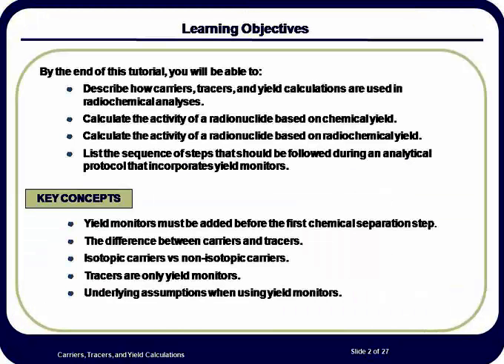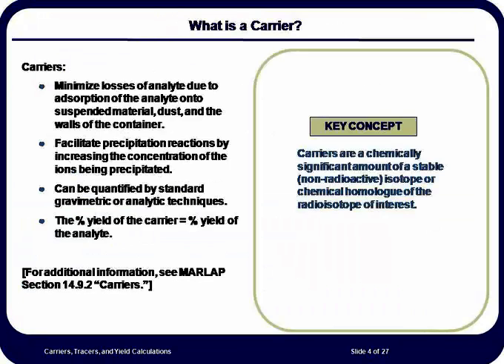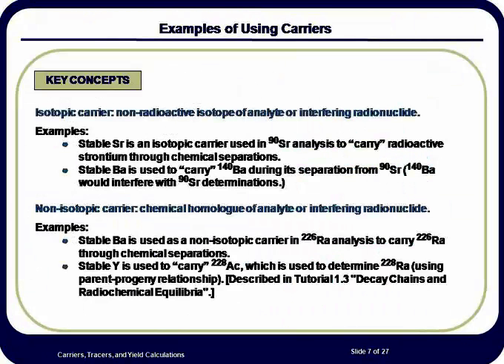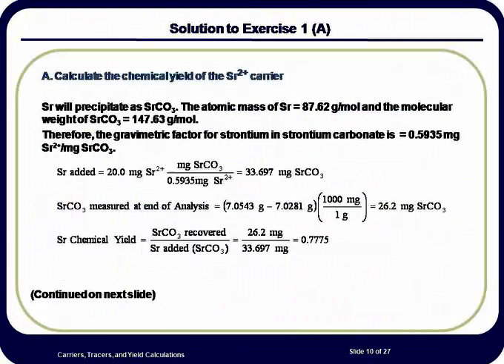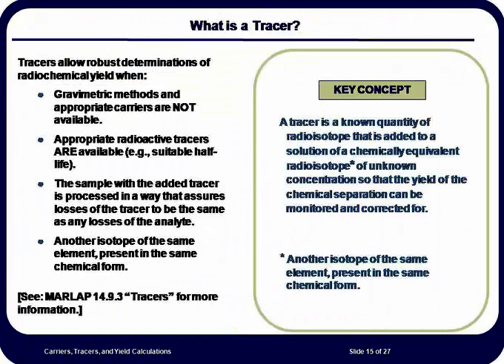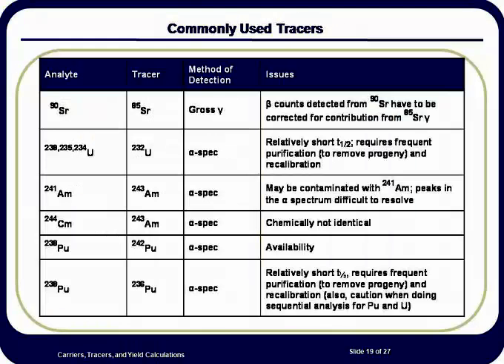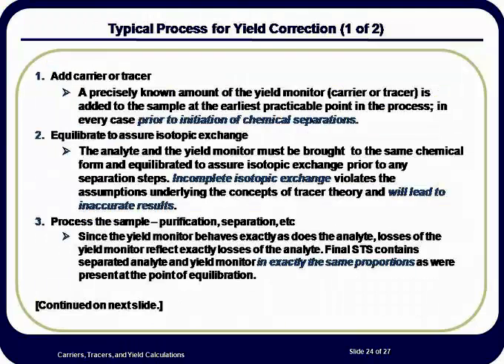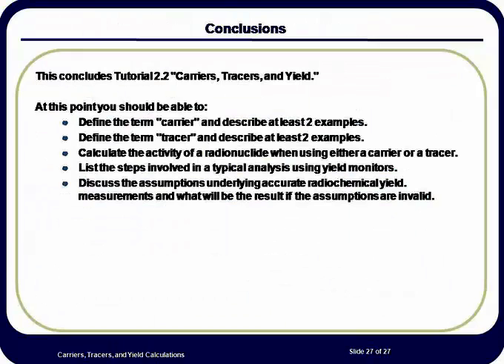Radionuclides in Drinking Water: 2.2 Carriers, Tracers, and Yield Calculations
This module describes the concepts behind the use of carriers and tracers and how they are used to monitor radiochemical processes.

Learning objectives:
• Describe how carriers, tracers, and yield calculations are used in radiochemical analyses.
• Calculate the activity of a radionuclide based on chemical yield.
• Calculate the activity of a radionuclide based on radiochemical yield.
• List the sequence of steps that should be followed during an analytical protocol that incorporates yield monitors.

For more information about approved analytical methods for radionuclides in drinking water